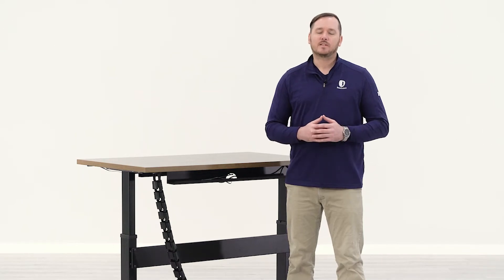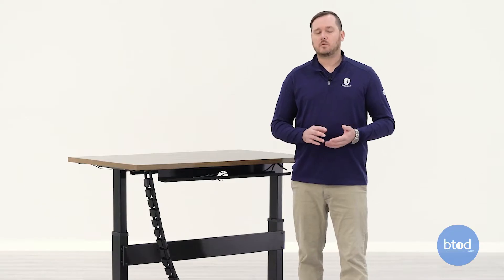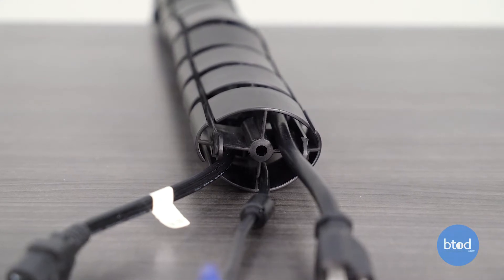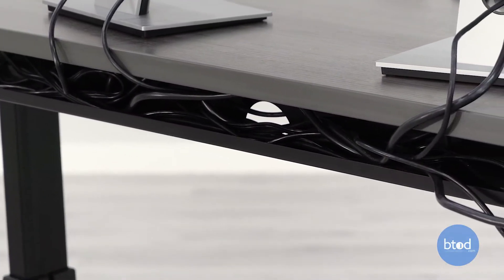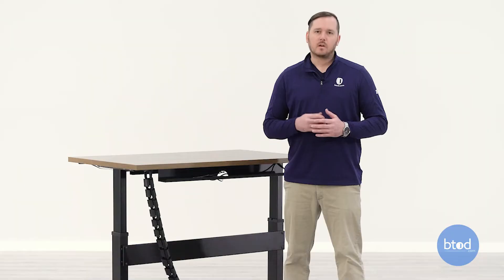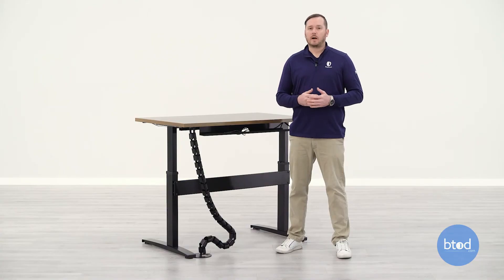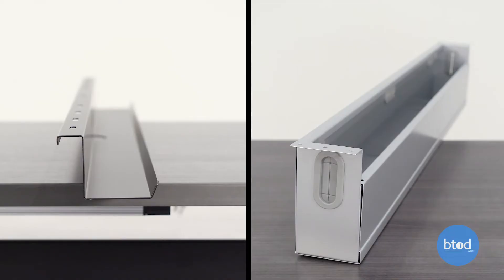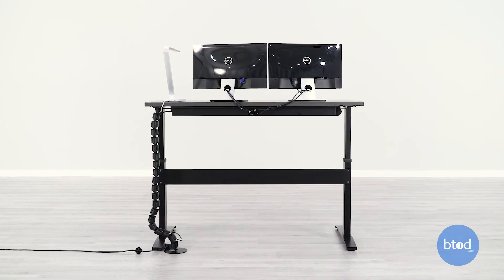BTOD Standing Desk Wire Management Explained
In this video, Nick explains what wire management is, what it does, and why you need it on your standing desk.